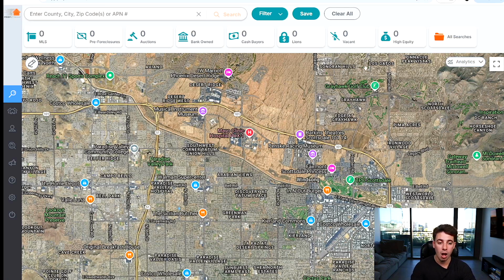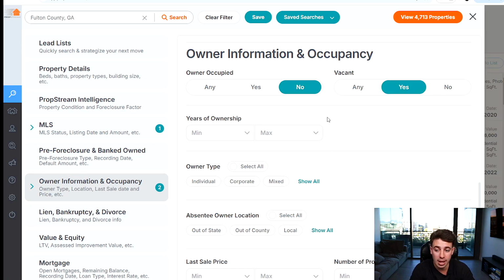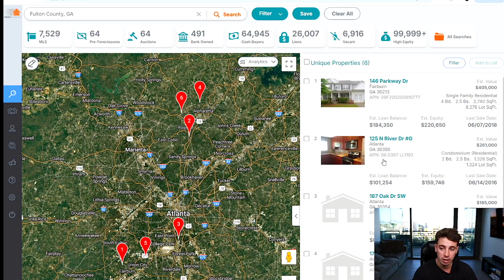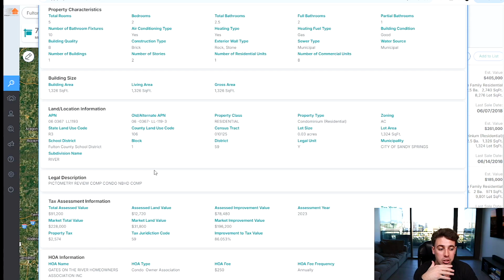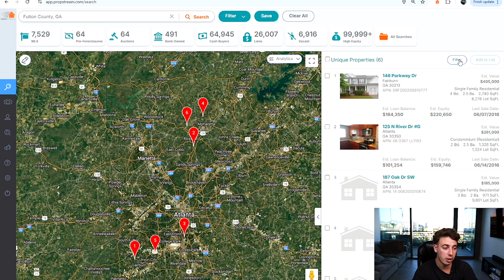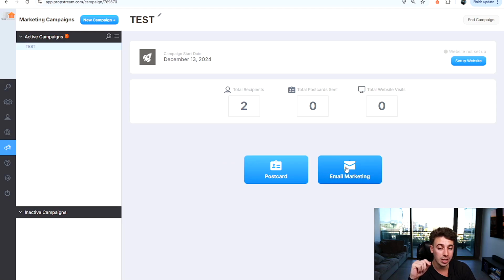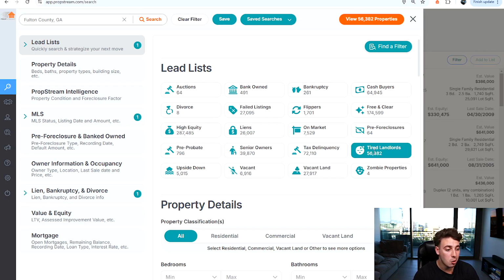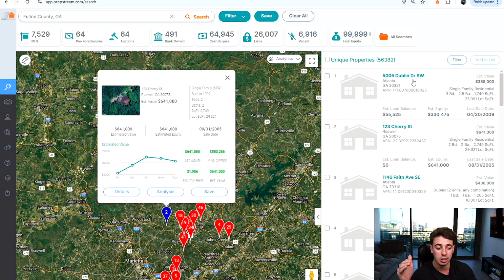How To Use Propstream Tutorial Beginner To Expert (Wholesaling Real Estate 2025)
How To Wholesale Real Estate: In this video I give you a full tutorial of Propstream and show you how to use this all in one wholesaling real estate software. I hope this video is helpful to show you exactly how to use Propstream to find wholesaling real estate deals! Propstream is a great platform. Using propstream stream has helped me so much in my wholesaling real estate business!

0:00 Intro
1:20 Propstream Interface
2:00 Pulling A List
5:00 Comps